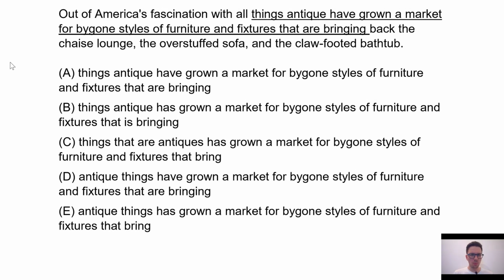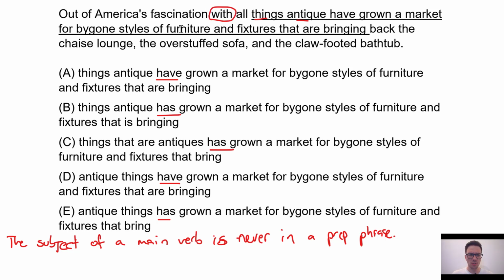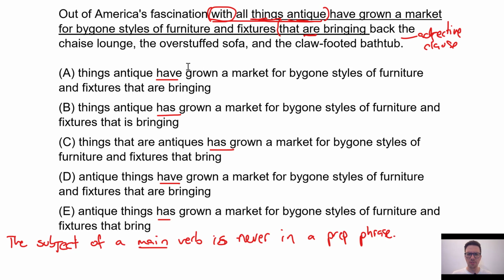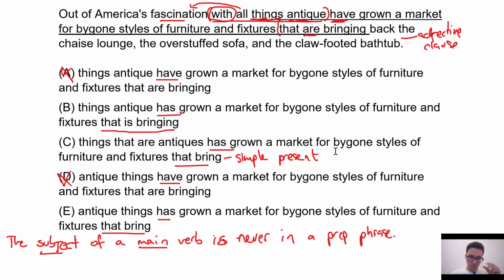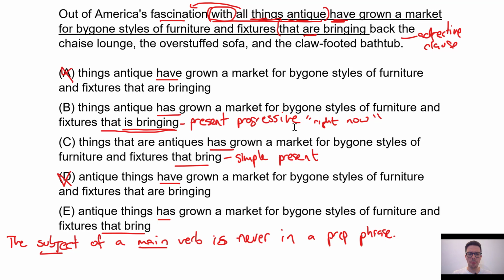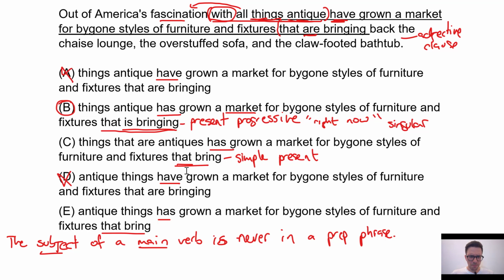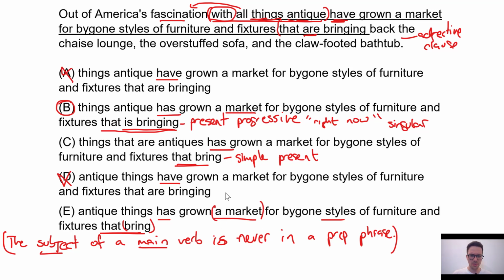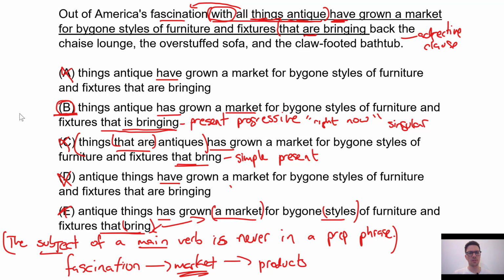Out of America's fascination with all things antique have grown a market for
In this video Evan, walks you through a tough GMAT sentence correction question and shows you how to use the more than the greater than on the GMAT